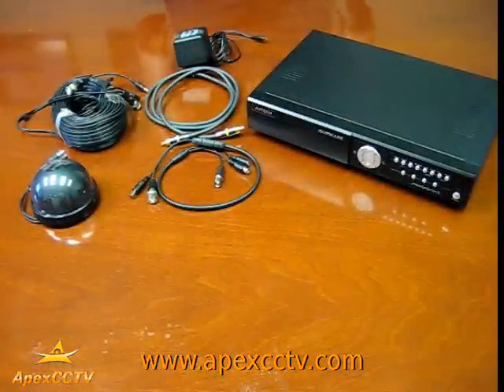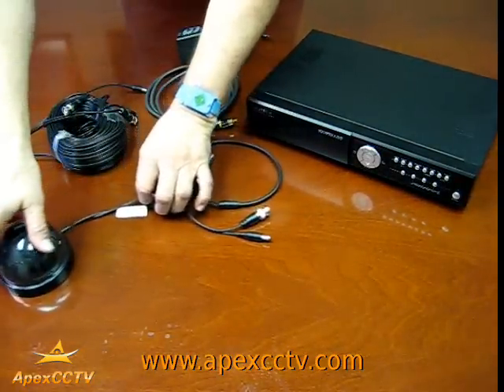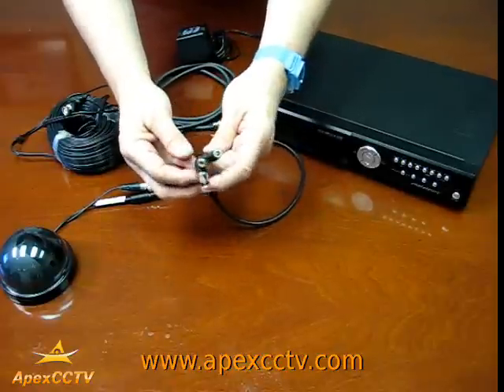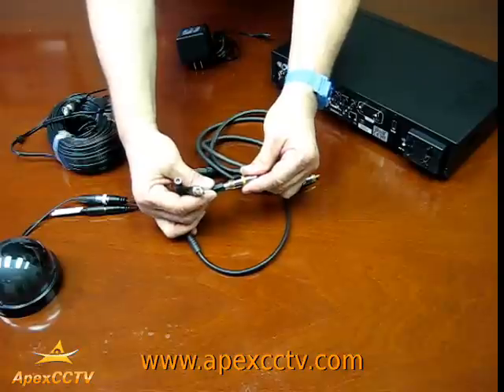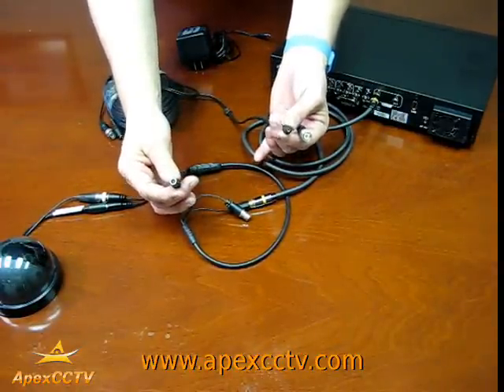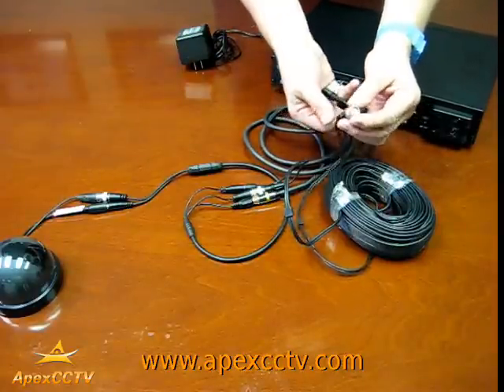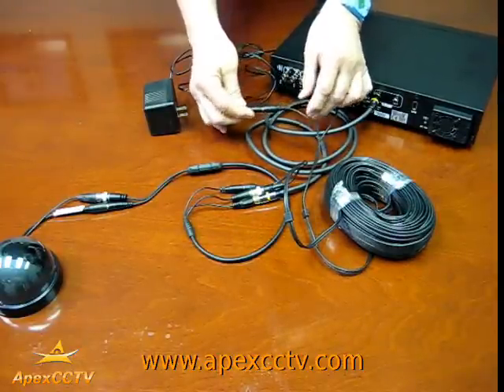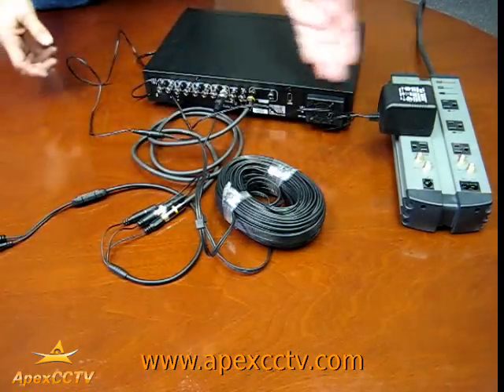Video Tutorial : How To Connect a Microphone to a Security DVR and Camera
This video demonstrates how to connect an in-line microphone to a security DVR system and surveillance camera. Capturing audio in your security camera system can be just as important as recording video.

In the unfortunate event that you need to pull video or audio from your security DVR system, the more details and documentation you have at your disposal the better. Installing microphones to your system is an excellent way to add an additional security layer to your location.

If you would like more information on audio surveillance, please call us via our toll free number and one of our security experts will be more than happy to assist you!